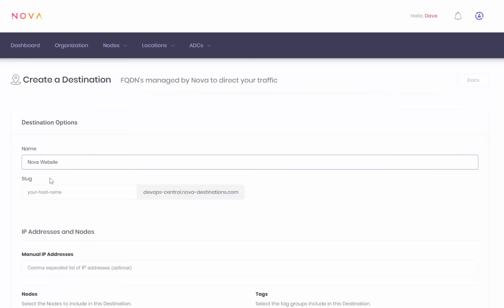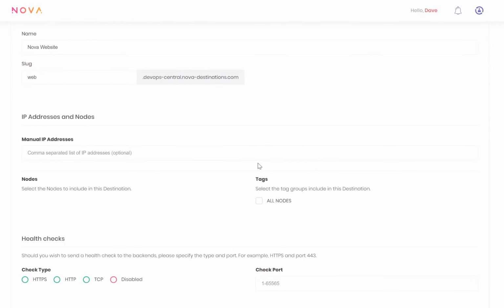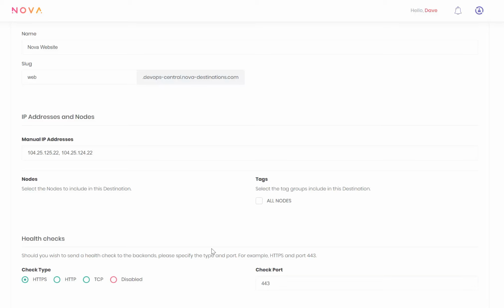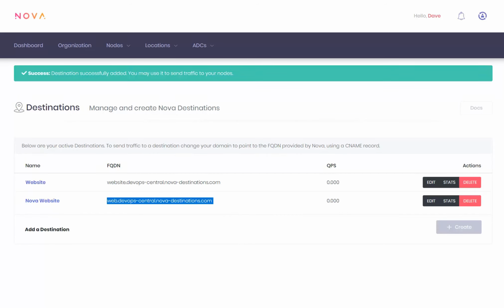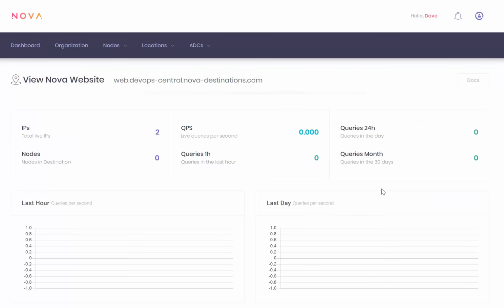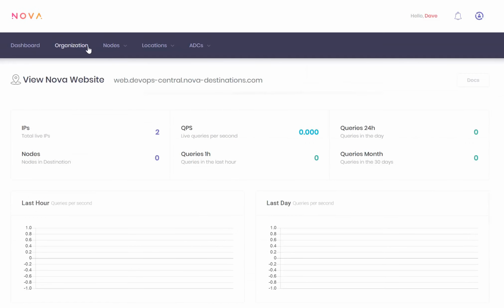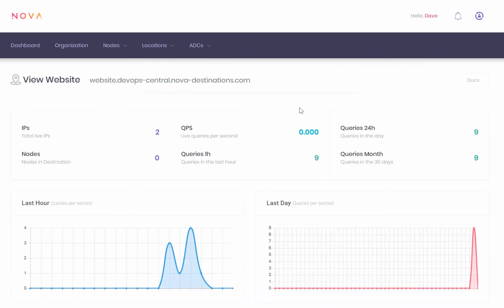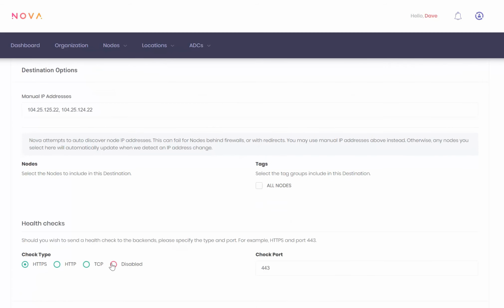Nova - Destinations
Destinations are powerful Nova powered intelligent DNS addresses that allow auto-scaling, traffic routing, disaster recovery, multi-cloud routing and much more.